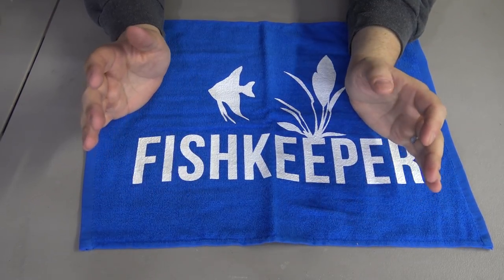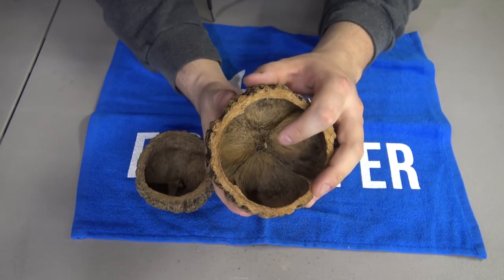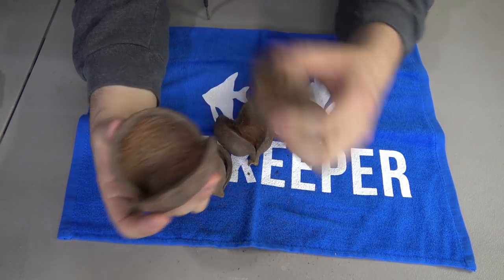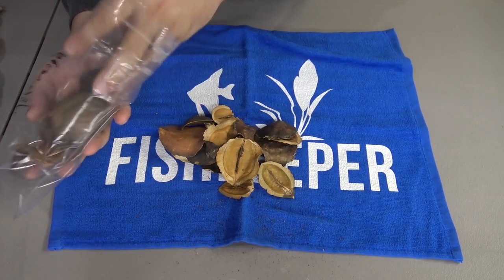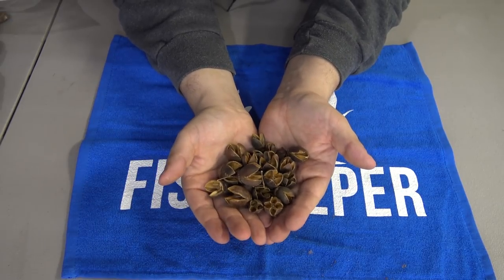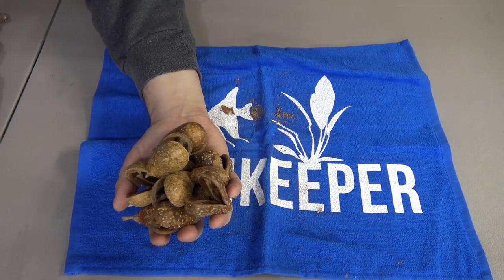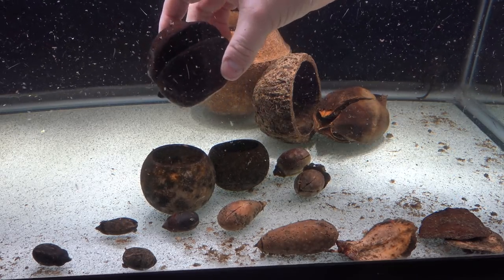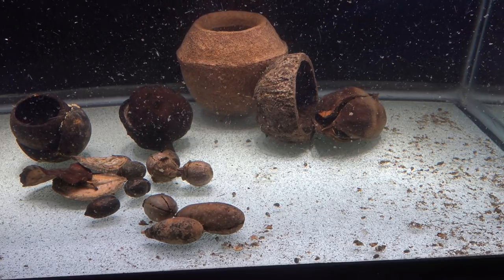#573: MASSIVE AQUARIUM SEED PODS - Update Monday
Let's take a look at a variety of really cool seed pods which can be used in your aquariums. These are just a few that we are importing right now after extensive testing in our own tanks. Pretty neat stuff! What's your favorite pod? Must live in the US and be 18 or older to qualify.

Music attributed to Ikson - Late under Creative Commons.